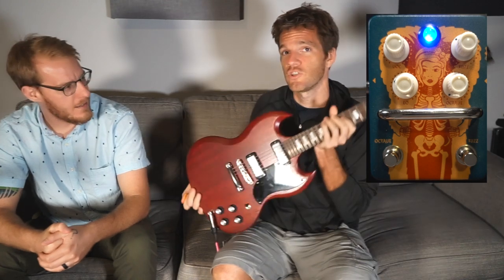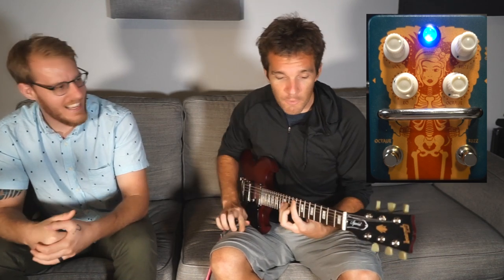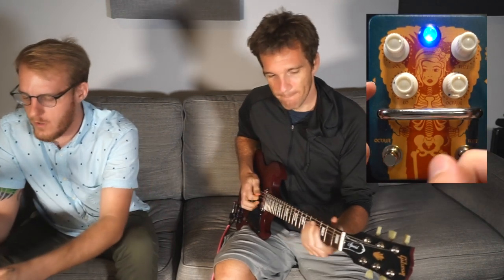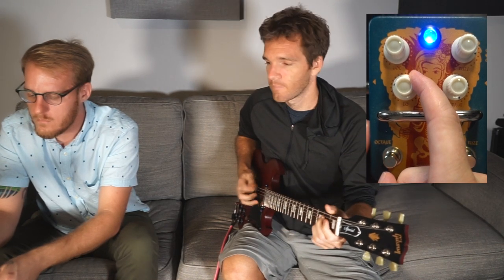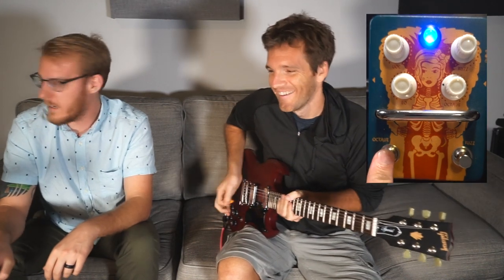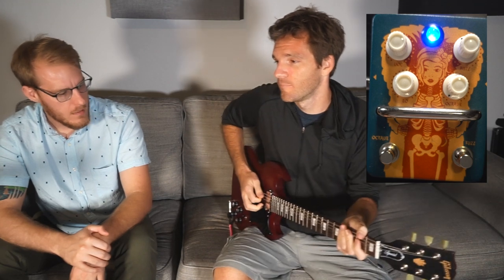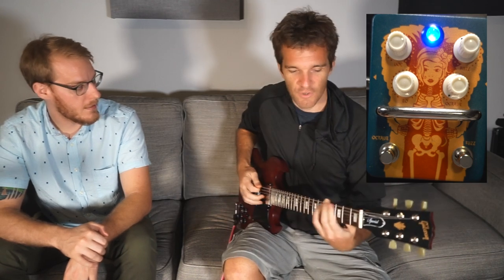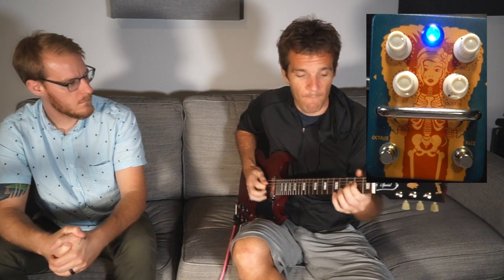Orange Fur Coat Fuzz Pedal Demo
Let's be real, you probably need to watch my 'Shallows' fuzzcore cover, because it's the perfect combo of this Gibson SG and the FUZZ:

Then go get yourself an Orange Fuzz pedal!!!

THEN go sub to Justin's channel for the finest in guitar pedal-related content and podcasts: